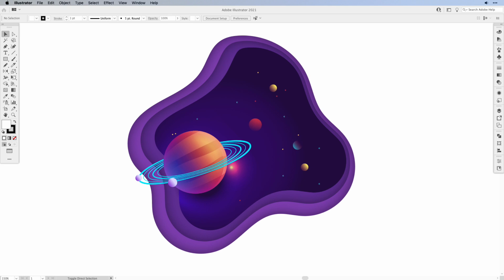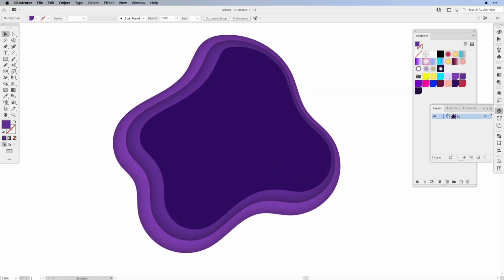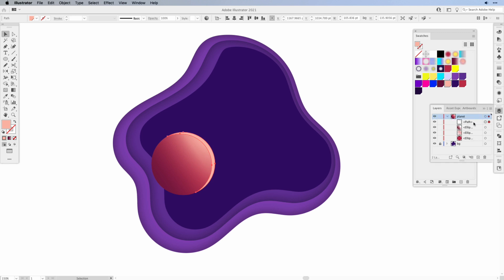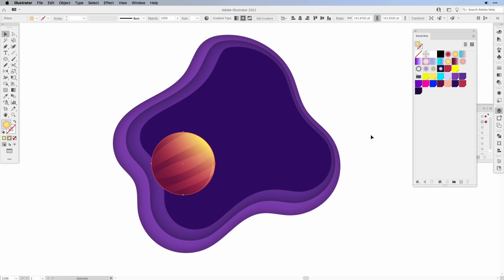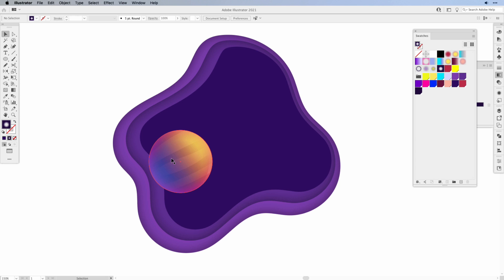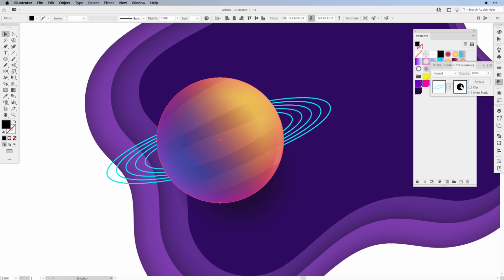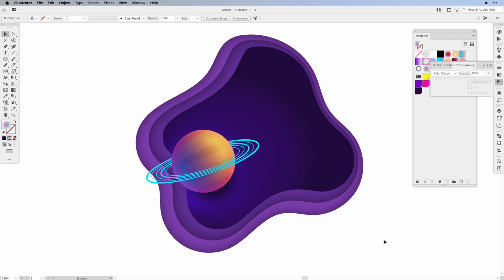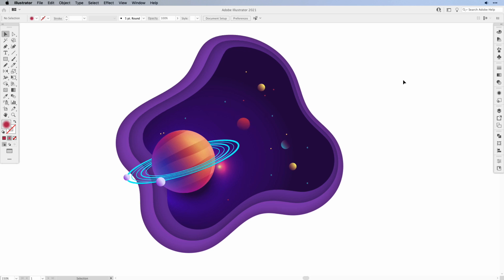Create a 3D Planet in Space / Illustrator Tutorial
Create a cool 3D Planet in Space in this Adobe Illustrator tutorial!

We’ll create all pieces step by step using gradients, simple shapes and even clip the rings around the planet with an opacity mask. Enjoy!

In this video we're going to create a full vector universe scene with a planet, planet rings, a back drop with multiple colors, stars and other planets and a sun spot.

We're going to use simple tools like the ellipse tool, rectangle tool and the pen tool. The coloring will be done with gradients, some as transparent gradients, some as solid gradients and we'll also work with an opacity mask and opacity layer options to add highlights and shadows to the vector scene.

At the same time by adding a cut out effect via an outer glow to the background shapes, we can add depth and interest to the artwork.

This Illustrator tutorial is easy to follow and doesn't need extensive Illustrator knowledge. In the end, you'll be able to create many more cool looking vector planets, space art and much more.

Much love,
Simona from Vectortwist